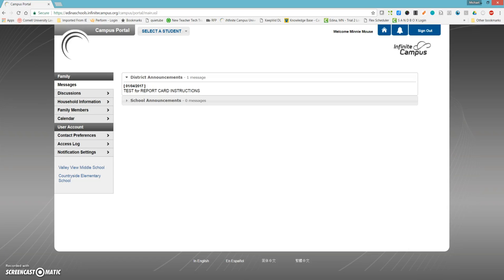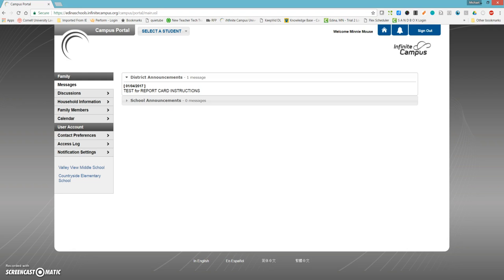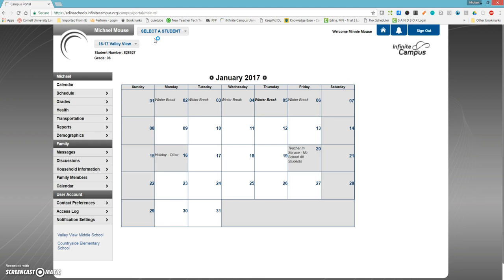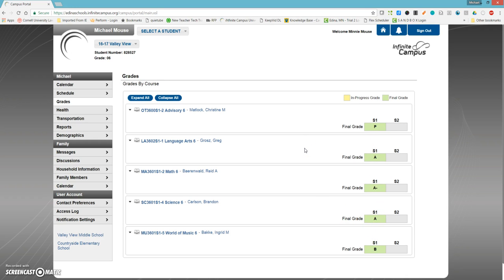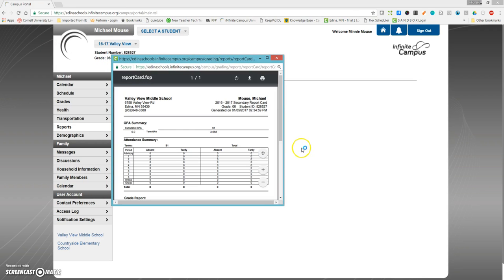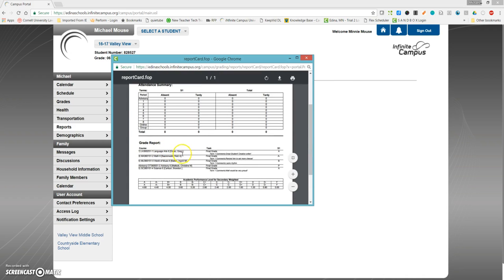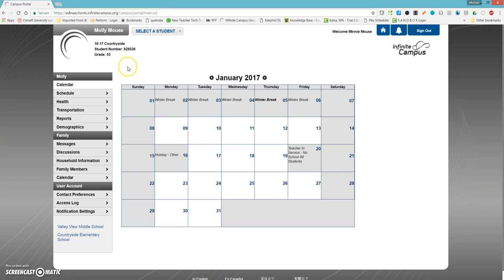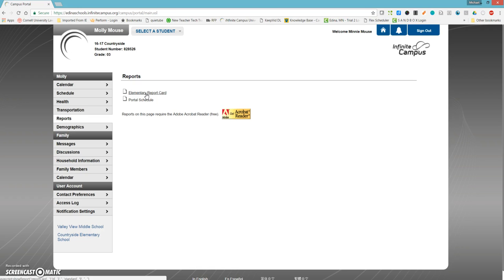Reportcard Access for Parents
Instructions for how to access report card information in Infinite Campus.